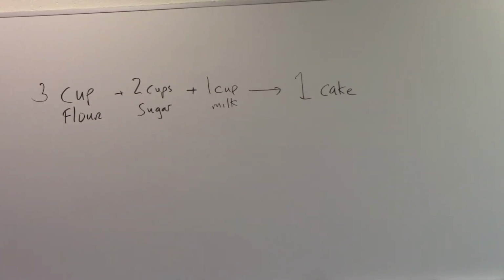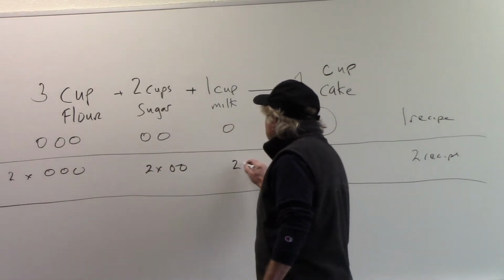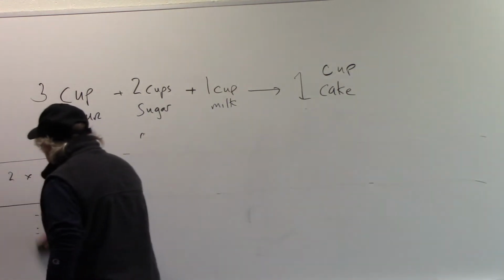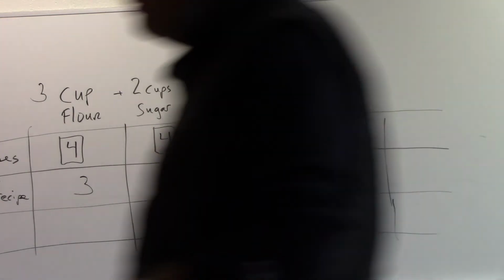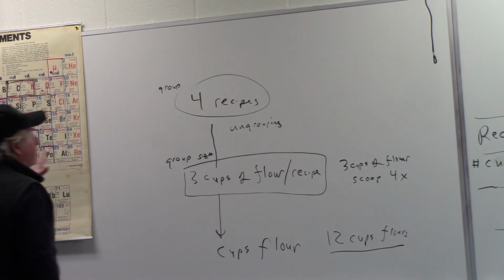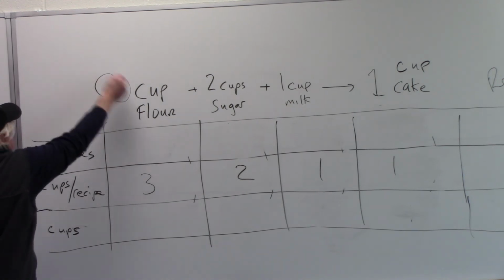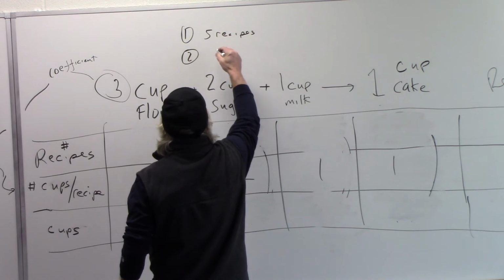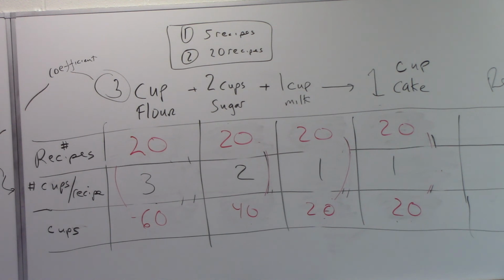2 Recipes 1 Recipe Table Recipes to Cups